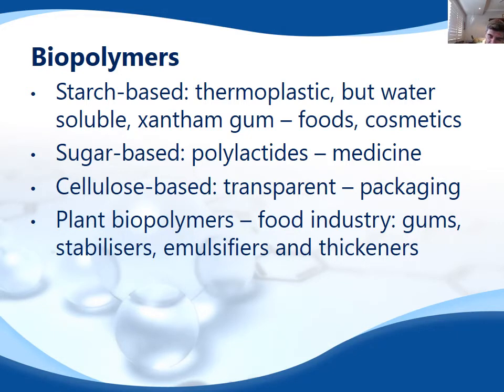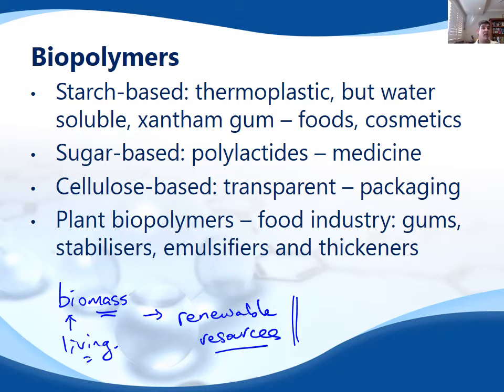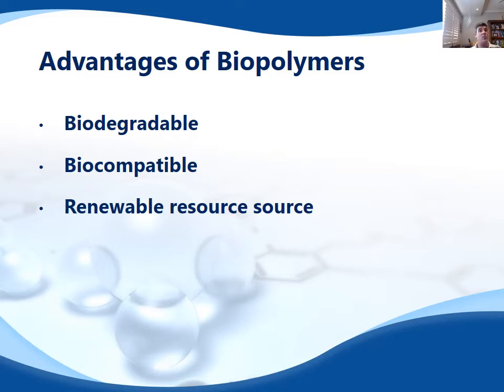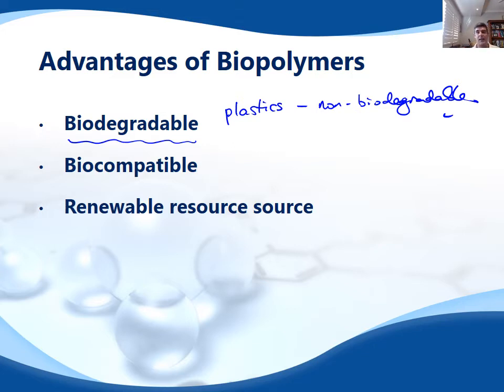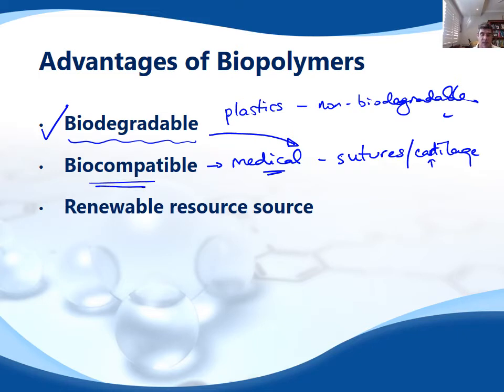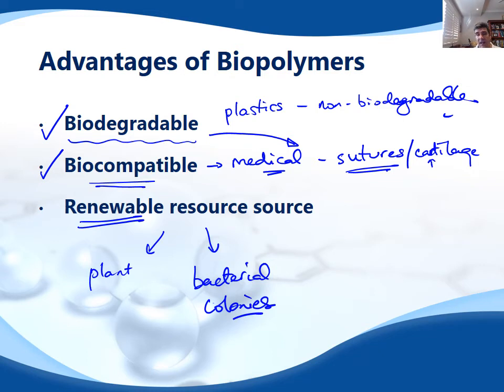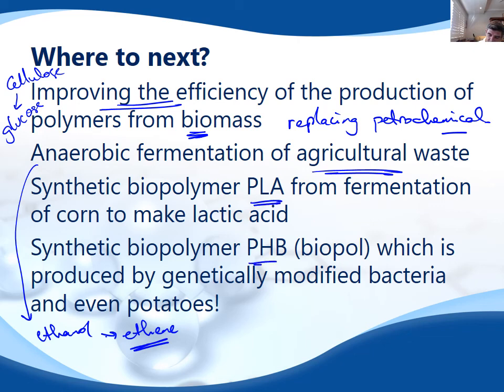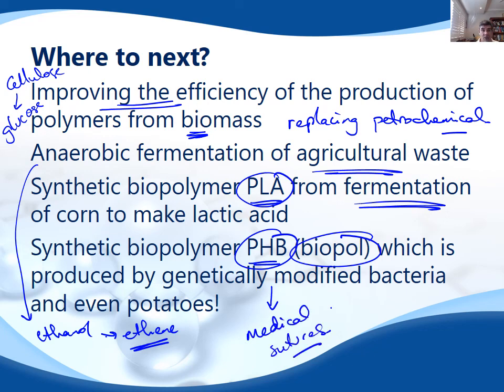PoM#10 Biopolymers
HSC Chemistry
Production of Materials
Biopolymers